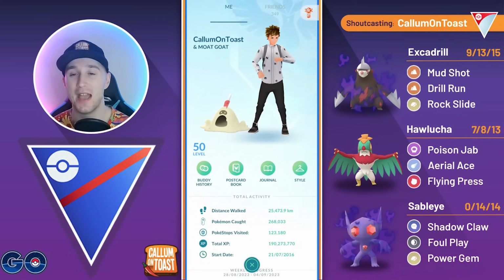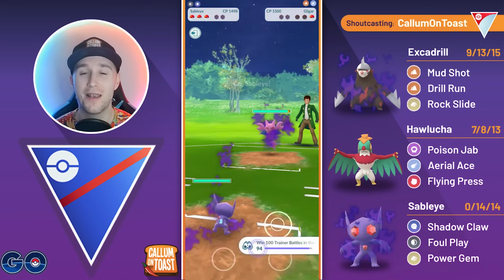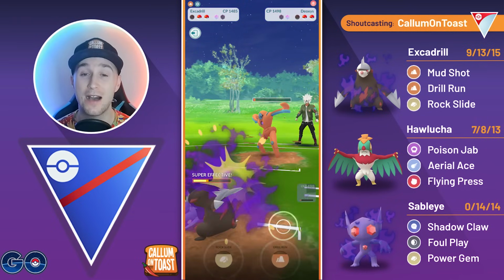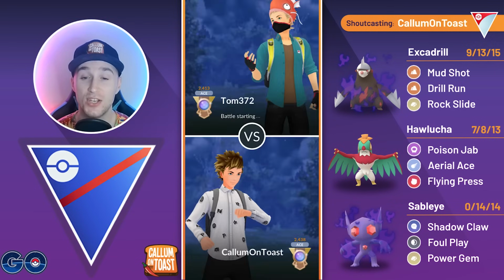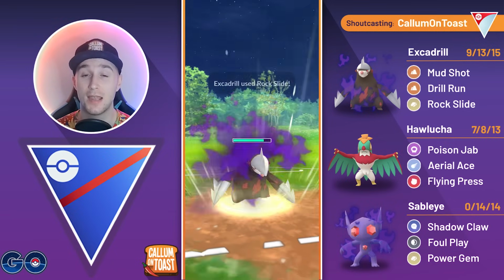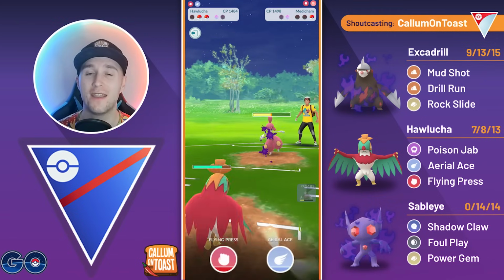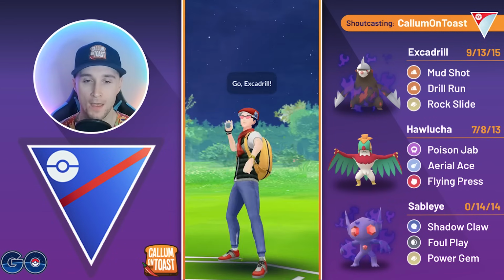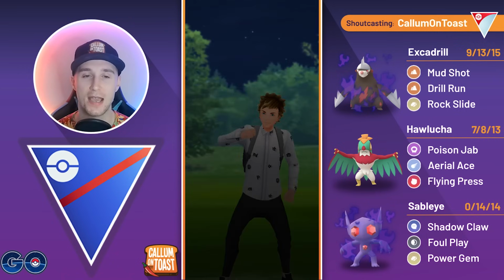SHADOW EXCADRILL DEALS INSANE DAMAGE IN THE GREAT LEAGUE, BUT IS IT WORTH BUILDING?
0:00 Intro
1:01 Question of the day
1:11 Battles
28:52 Conclusion